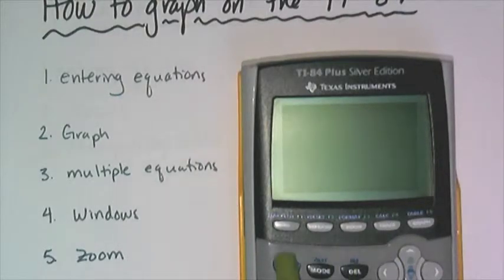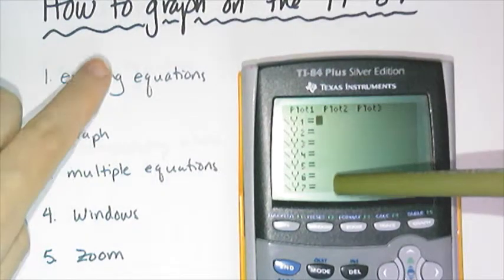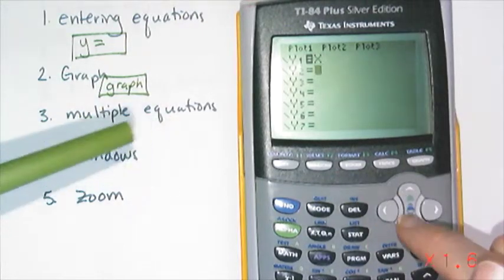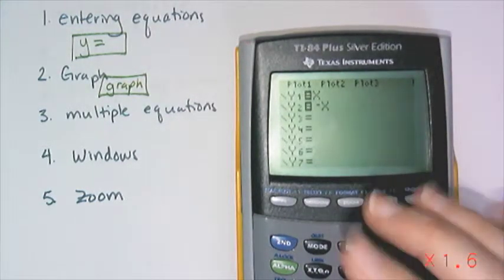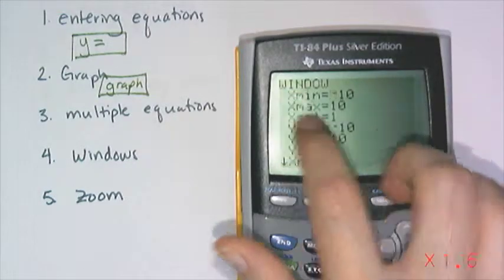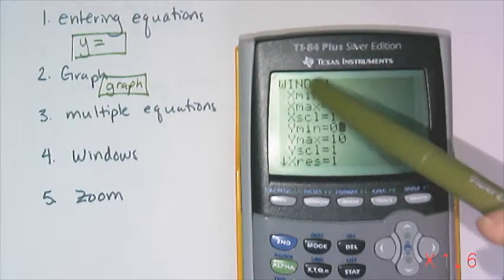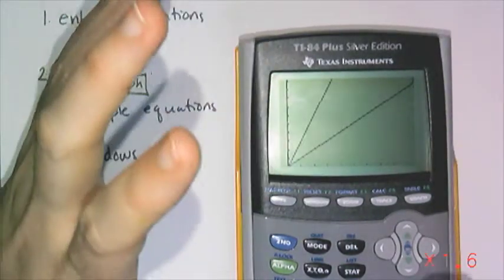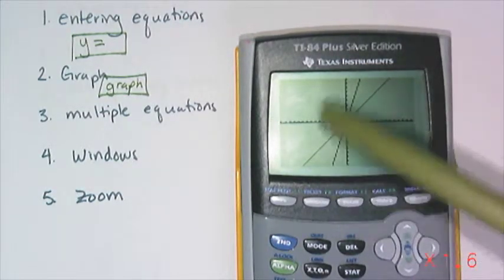Graphing on the Calculator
In this video I go over the basic graphing functions on the TI-84+ graphing calculator.